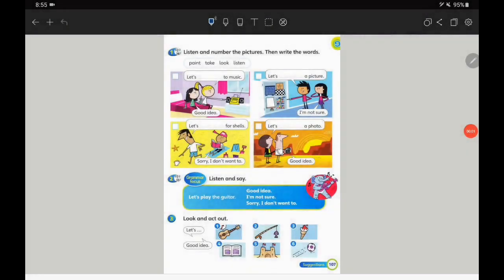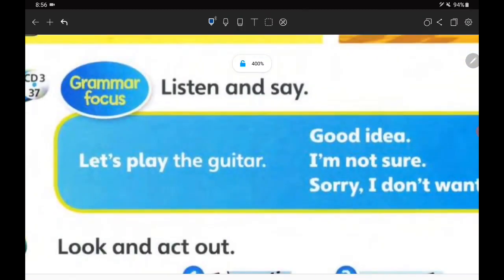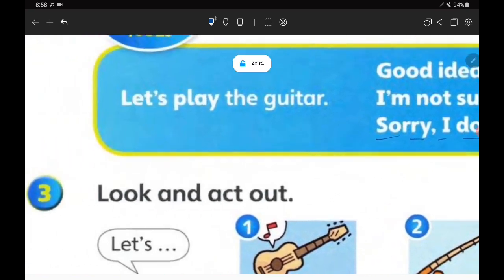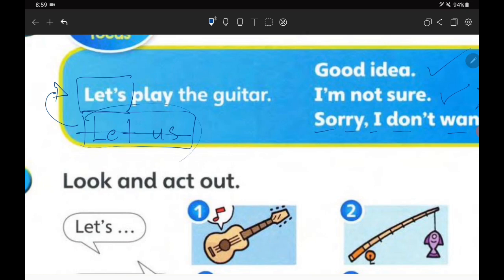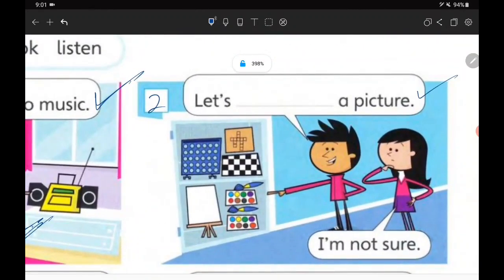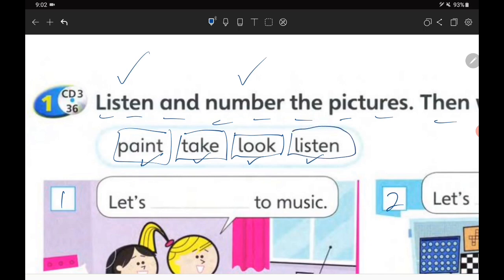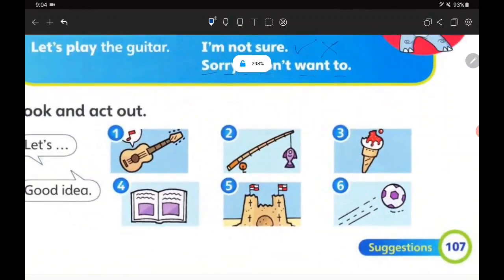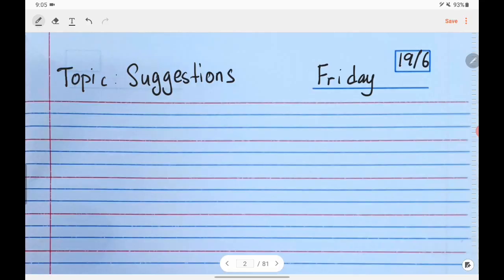SUPERMIND | YEAR 2 | UNIT 9 AT THE BEACH | GRAMMAR FOCUS | SUGGESTIONS